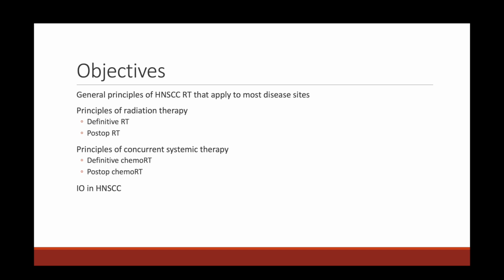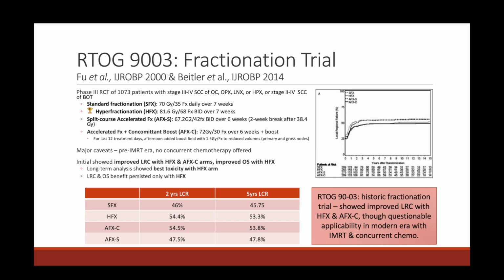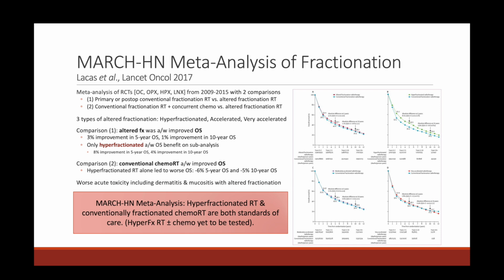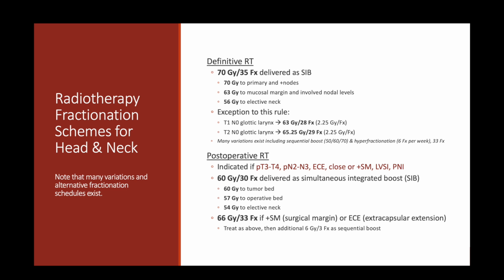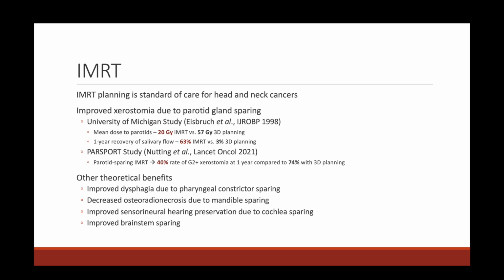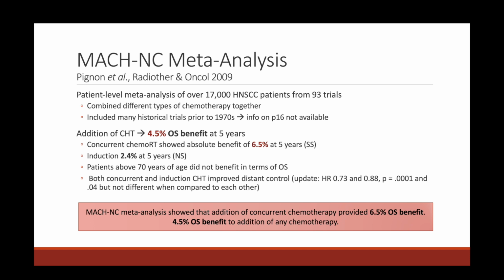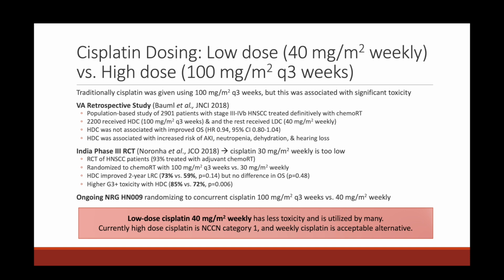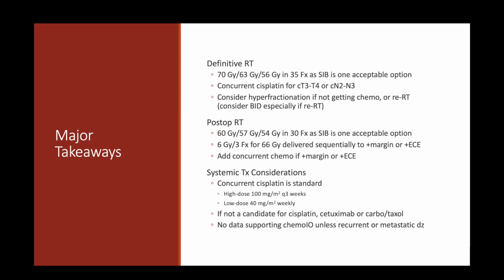General Principles of Head and Neck Radiotherapy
Head and neck cancers are divided into disease sites, and each disease site has its own particular nuances of staging and management. However, for the most part, head and neck cancers are either treated definitively with radiation or with surgery followed by tailored adjuvant treatment. In this talk, we discuss the evidence for radiation dose fractionation in the definitive and postoperative setting, indications for postoperative radiation, and indications for concurrent chemotherapy. These studies apply to most head and neck cancers, and in future talks we will better understand nuances of specific disease sites.